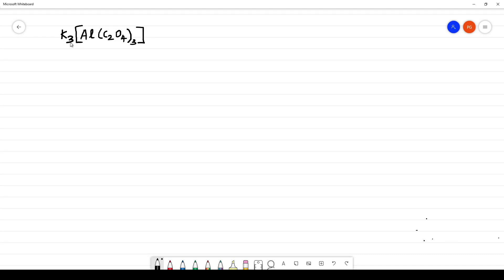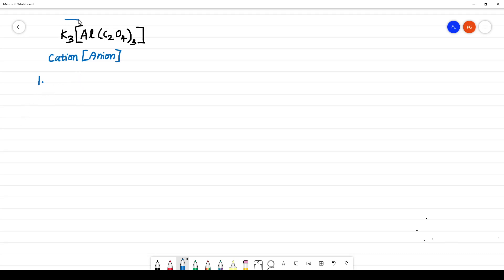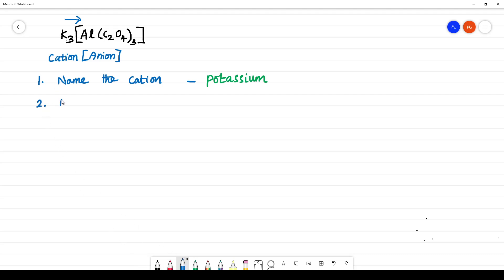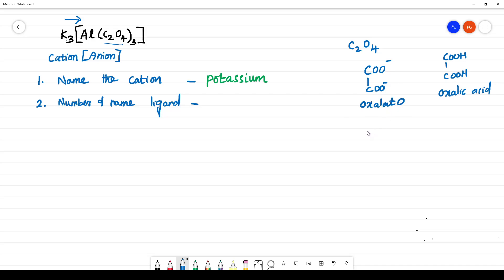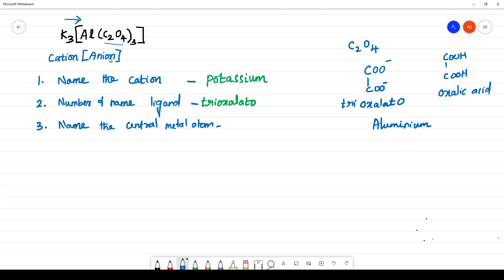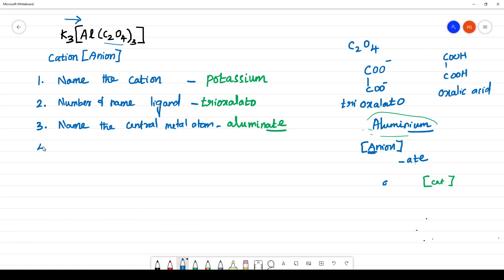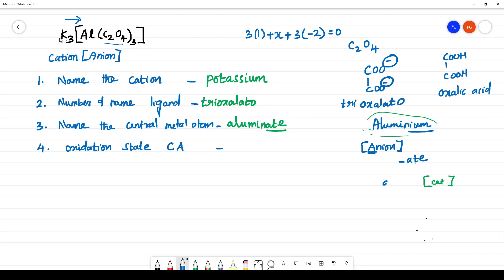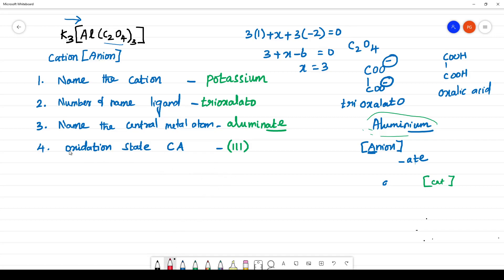K3[Al(C2O4)] NOMENCLATURE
Chemistry